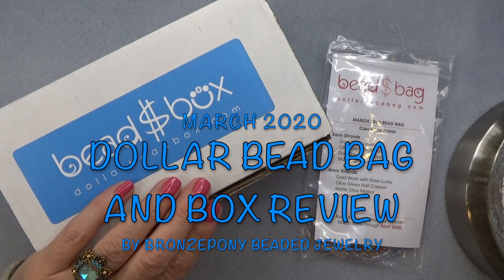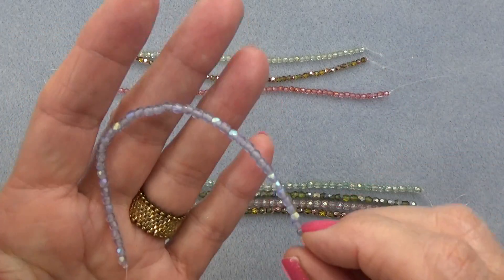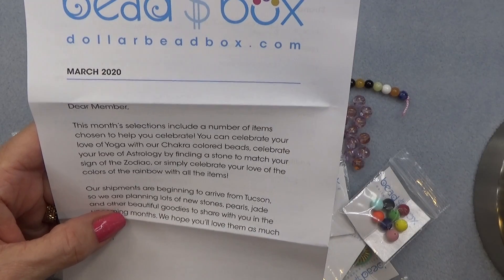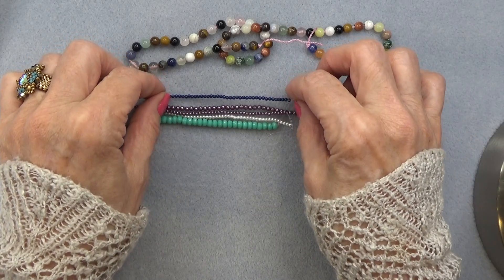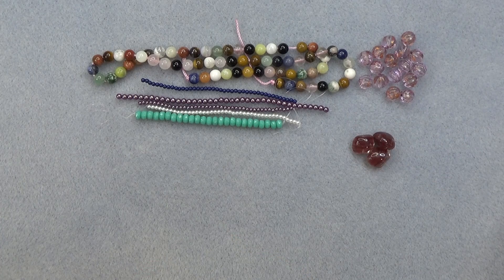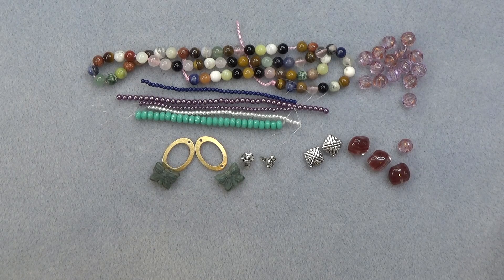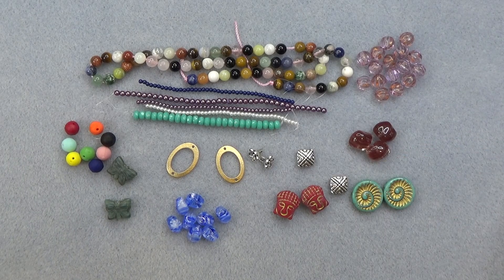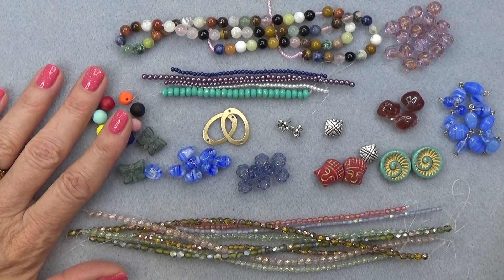March 2020 Dollar Bead Bag and Box Review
Dollar Bead Box/Bag  Review - March 2020

bronze2

Really good bracelet tutorial for your FP Beads

Dollar Bead Box Facebook Group Page
Dollar Bead Box Unboxers